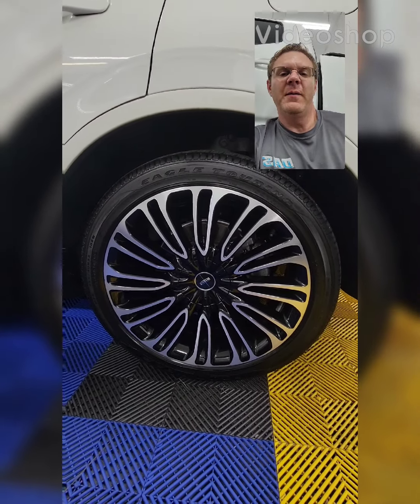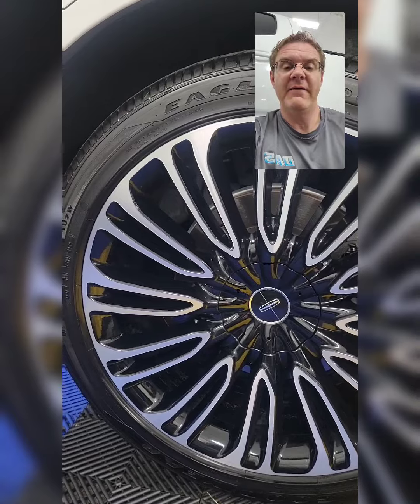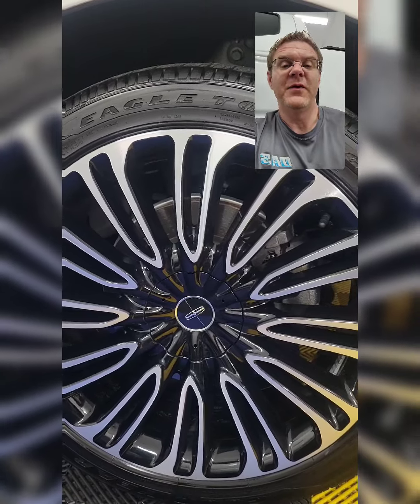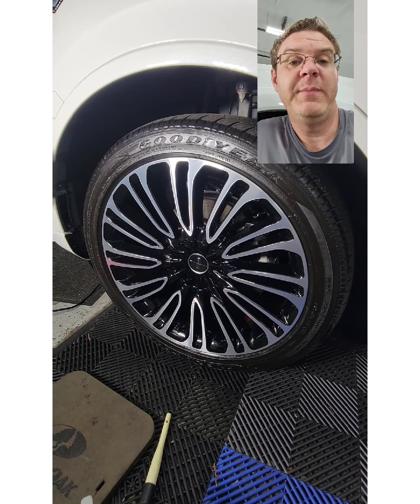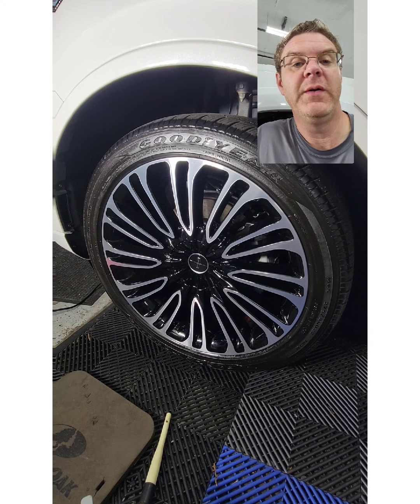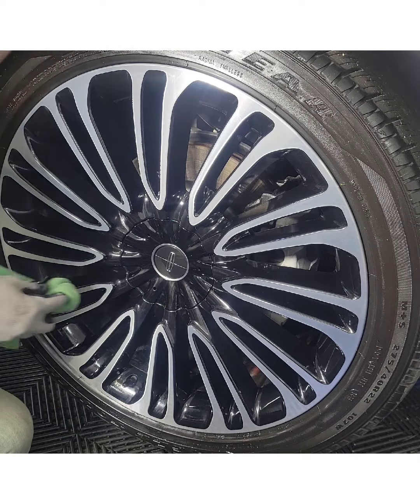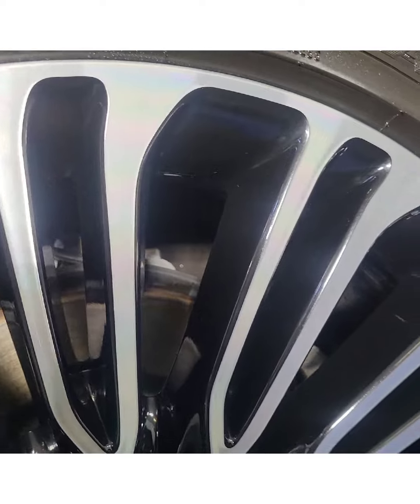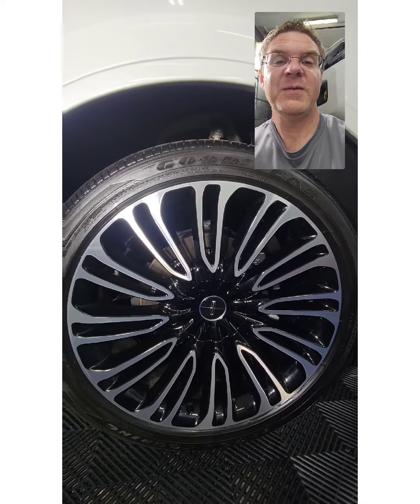Ceramic Coating Protection for your wheels. Dr Auto Spa Roanoke, Virginia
Dr Auto Spa is conveniently located at 8314 Suite B Cloverdale Rd, Troutville VA 24175.

Lots of vehicles on the road today come with some pretty nice factory rims.  One of the best ways to keep them looking brand new is to have them protected with a good commercial grade ceramic coating.  This video provides a brief introduction of the steps needed to protect your wheels!